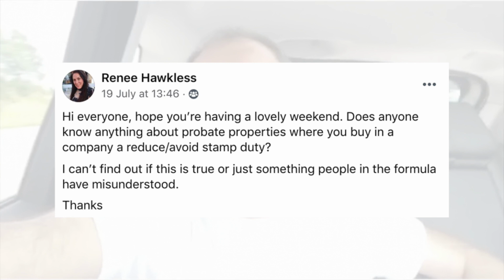LIVE Property Investing Q and A: Your Property Investing Questions Answered - Episode 4 l Kam Dovedi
In this very special video, I am here to answer all of your property questions!

I held a live Q&A on our Premier Property Facebook group and SO many of you were there with so many brilliant questions!

Here’s what you’ll gain by watching this video:

• How to deal with estate agents in your property business

• Tips on how to renovate an en suite in your property investment

• The new rules around stamp duty

This is my fourth live Q&A and it was fantastic to see all of your questions again!

Follow the following links to skip to the relevant topics!

0:46 - En-suite in HMO's
4:35 - Stamp Duty
6:48 All about estate agents

Access the knowledge YOU NEED to reach YOUR FINANCIAL FREEDOM figure and to scale your property business!

The #1 Source For Up-To-Date Property Information & Strategies (That Actually Work) for more FREE resources and events which will enable you to reach your property investing goals - giving you the tools and the network you need to reach your financial freedom

The property market changes constantly. That’s why we’re here. With the help of our Founder Kam Dovedi and the Premier Property community, we stay up-to-date on all the latest trends & changes happening in the property market, from newest & fastest cashflow accelerating strategies, to Tax changes, to how you can create a safe, secure and sustainable income.